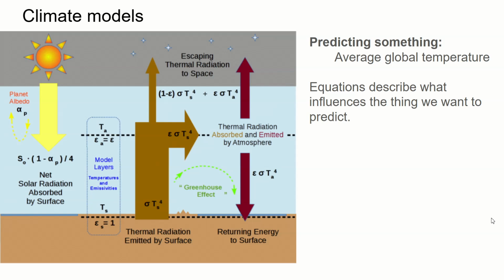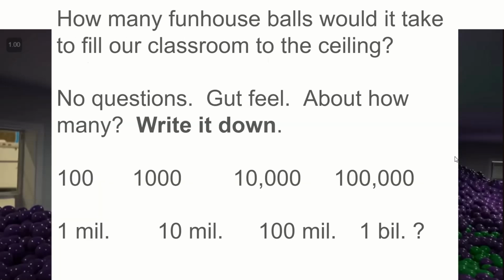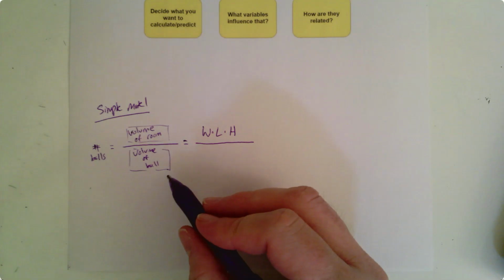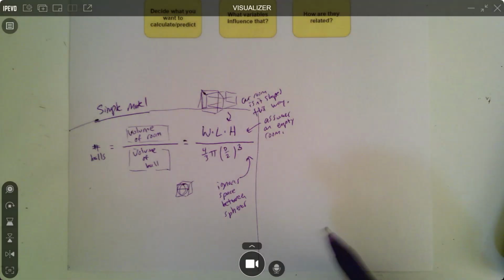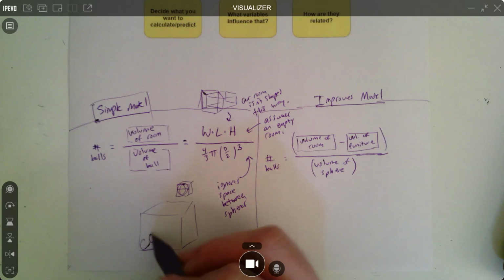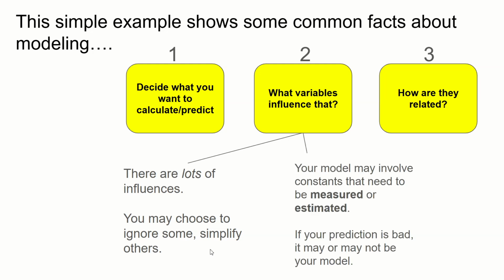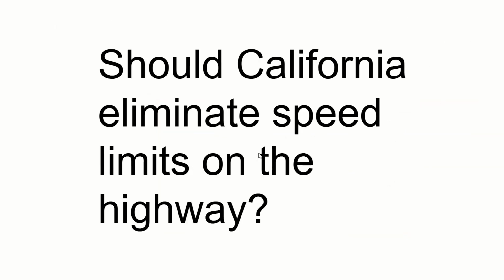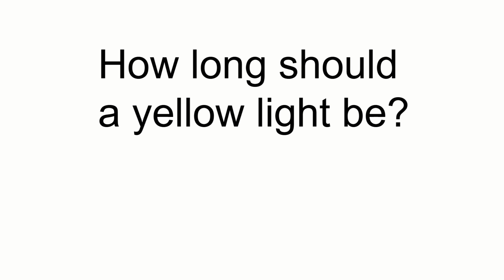Notes - Modeling - 1